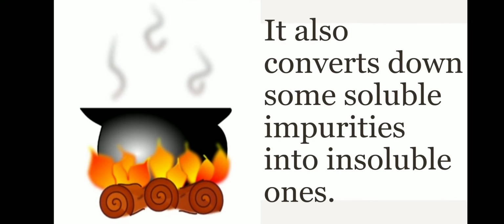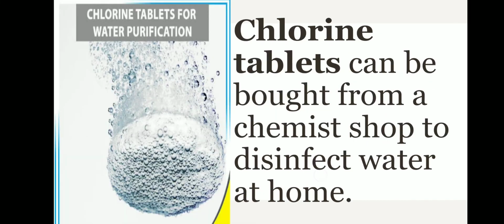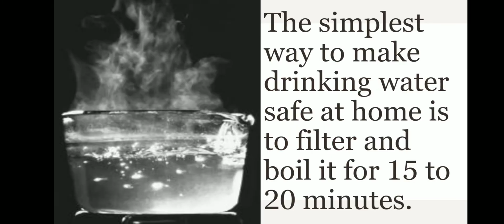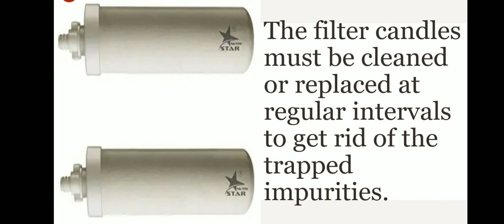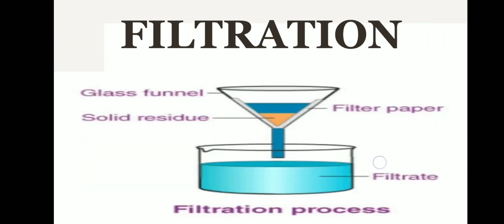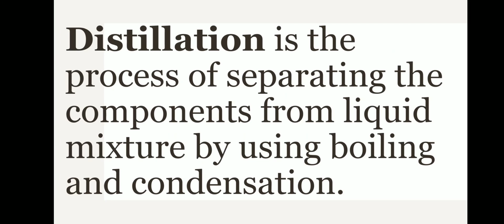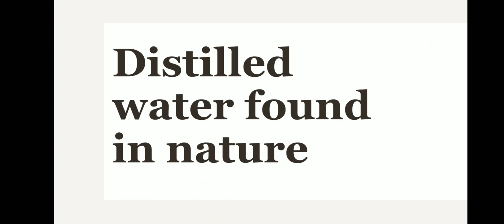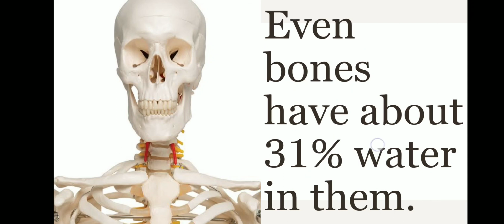STD5 SCIENCE REMOVING SOLUBLE IMPURITIES MAKING WATER FIT FOR DRINKING DISTILLED WATER CH12AIR&WATER